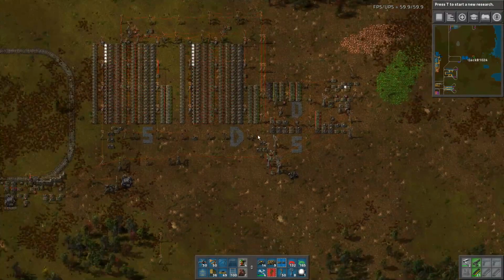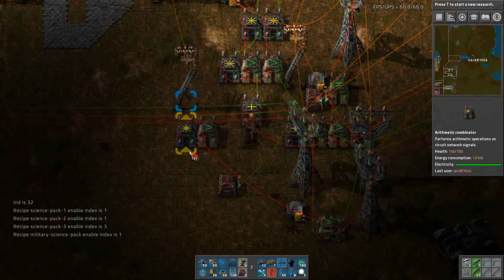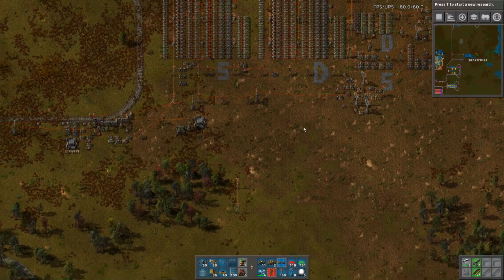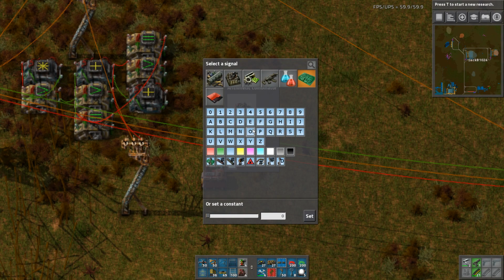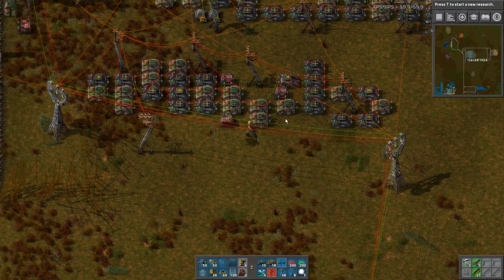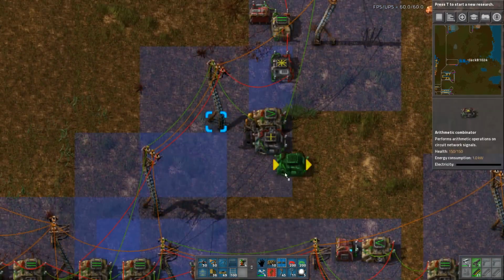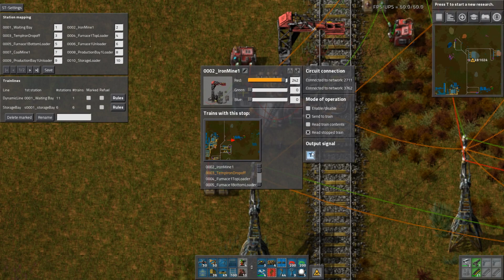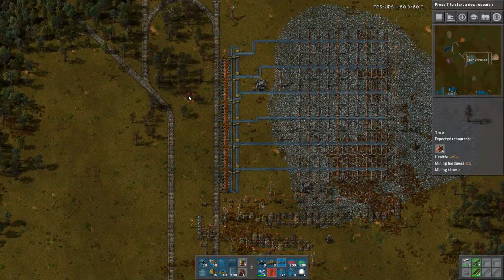Factorio : Dynamic Factory Lets Play EP24 - Completing the Train Stops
The idea behind this factory is to have a circuit network that controls what each bank of assembling machines creates, allowing it to dynamically adjust what is being created depending on what the factory currently needs the most of.

In this episode: Adding the finishing touches to the FIFO/Dictionary circuits and hooking the iron train stop into the network to direct the train.